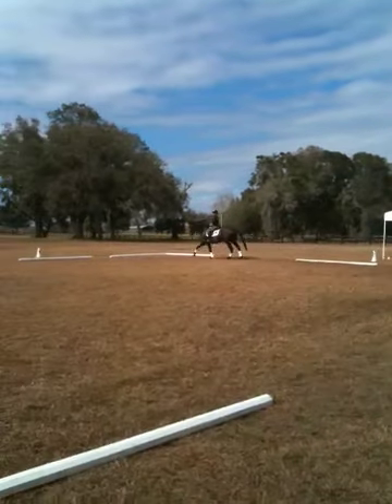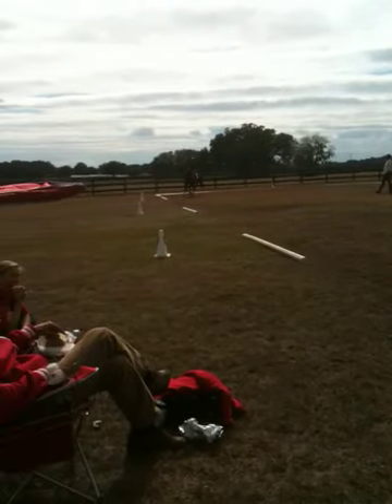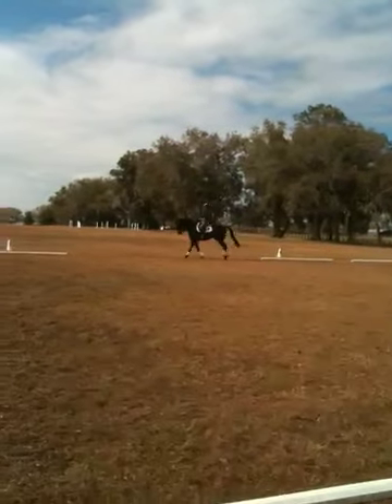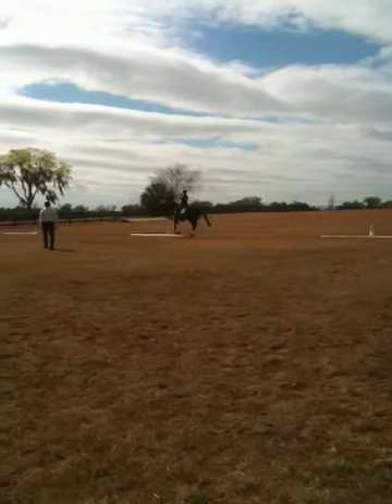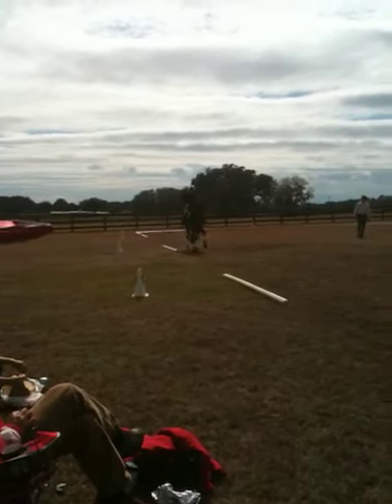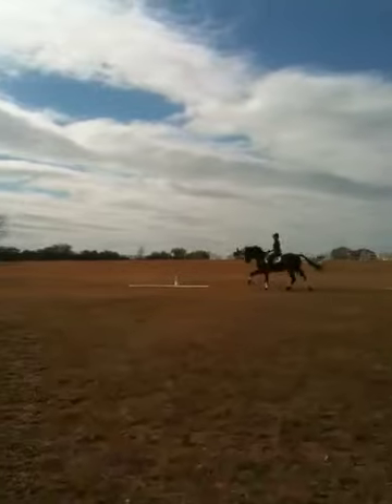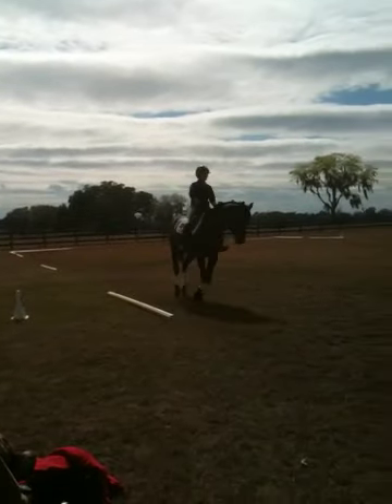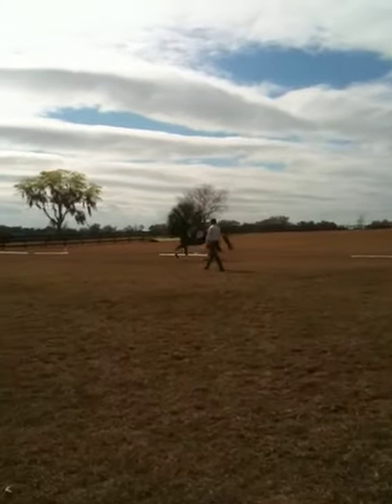Tucker training camp feb 6